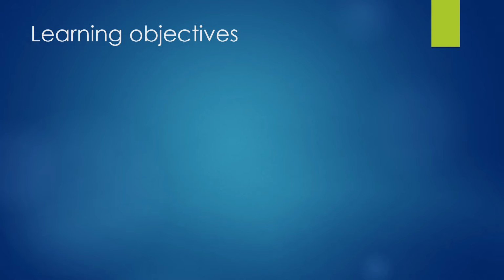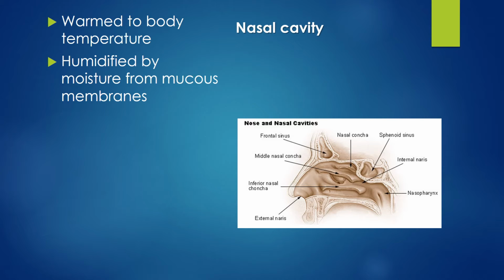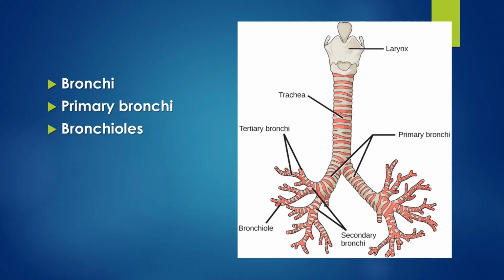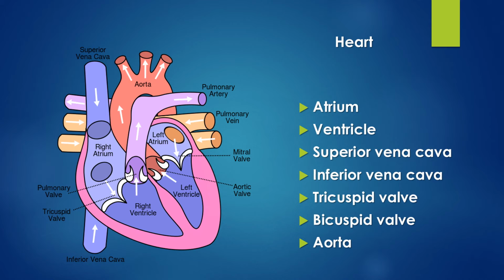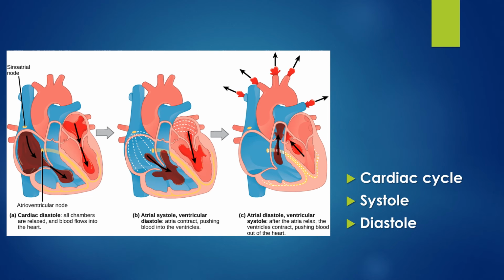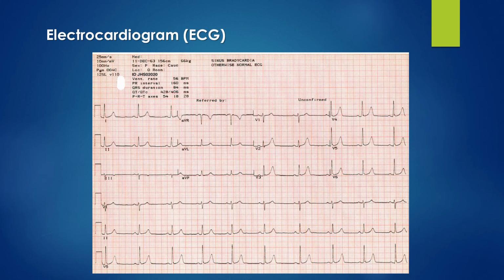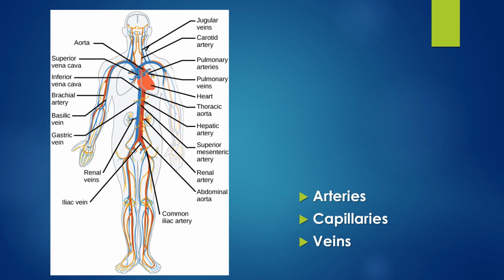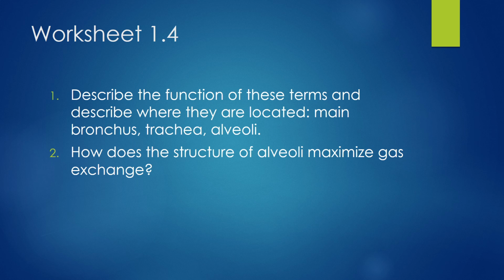Circulatory and Respiratory Systems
Skip to 1:15 timeframe due to audio problems at the start of the video. You can read the missing part in the video transcript file.